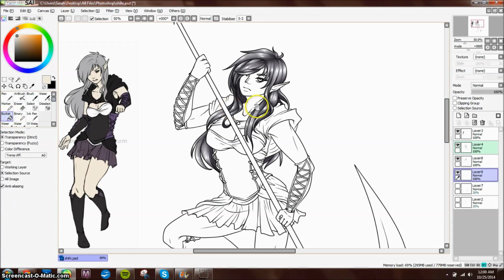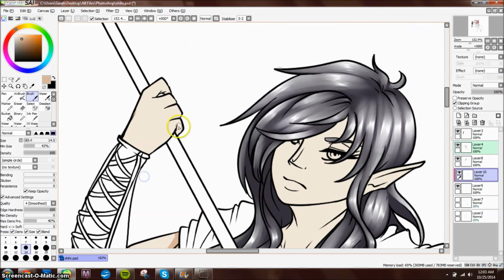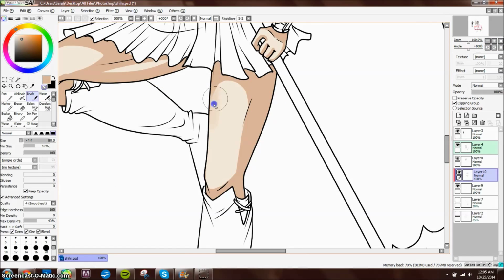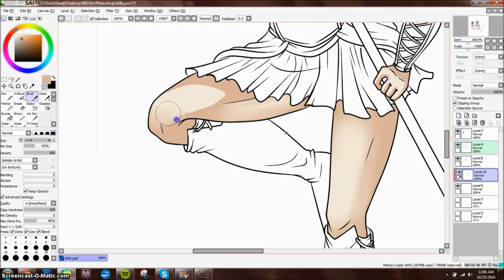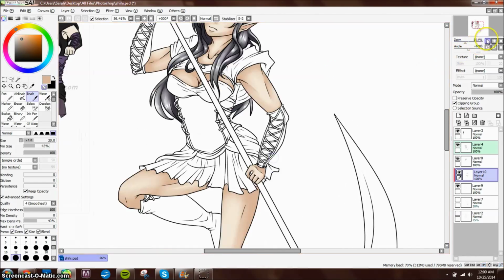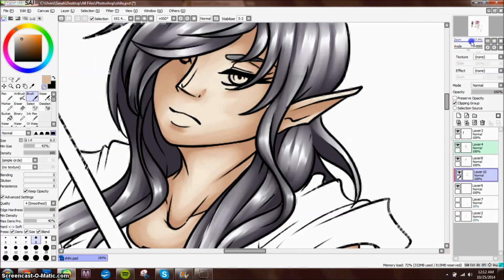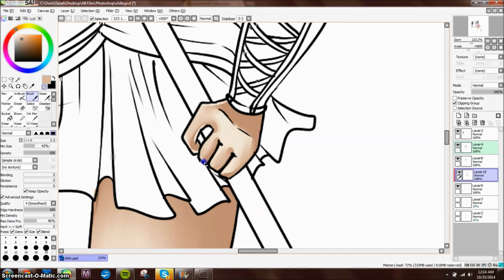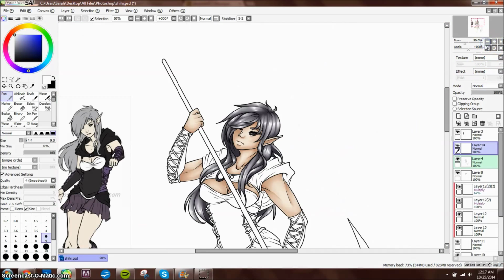Soft Shading Tutorial Pt. 2 - Skin / Eyes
Sorry for the lack of uploads! Had a lot of computer trouble and no free time. Either way, I tried out talking in this video instead of just typing out the text. Let me know if you like that better! Any suggestions are greatly appreciated.

If you do not have a Deviantart, then you will not be able to view it! Sorry :(

I used Easy Paint Tool SAI for all of the drawing and coloring process. Everything you see is done by hand, no textures or downloaded brushes used. My tablet is a Wacom Intuos4 Small. Recorded using screencast-o-matic

"Finistere" by  philippeamr " almaro "